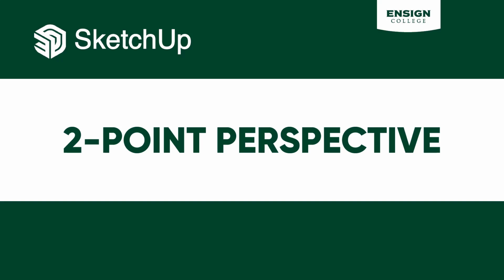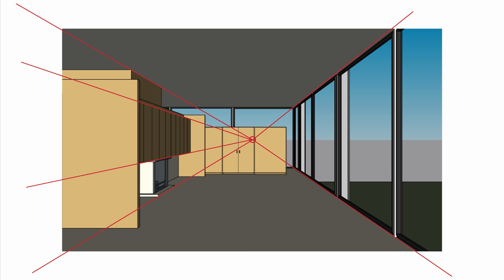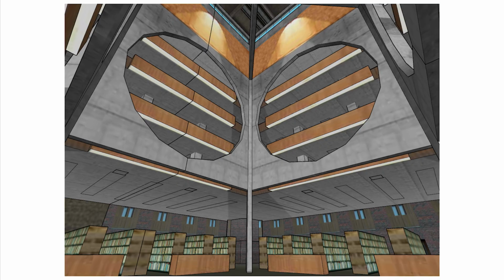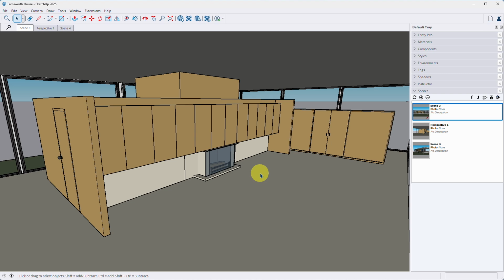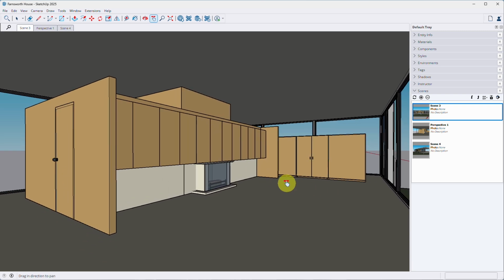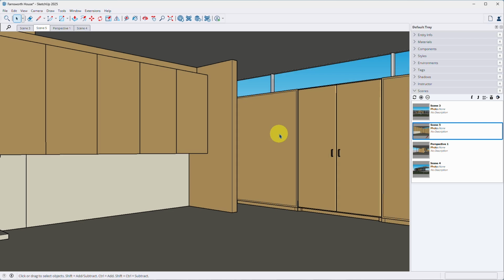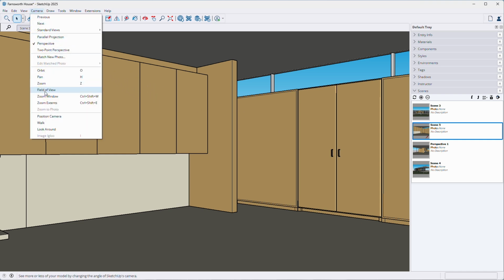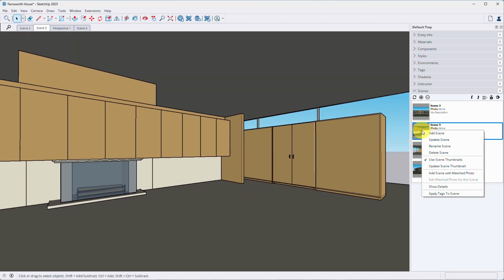SU 2-Point Perspective